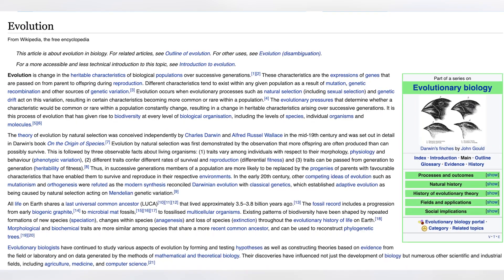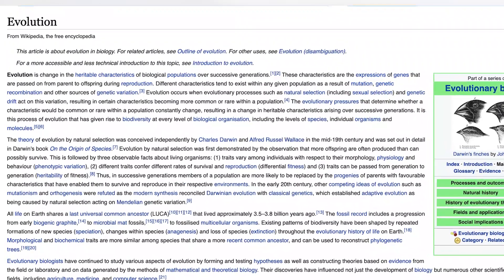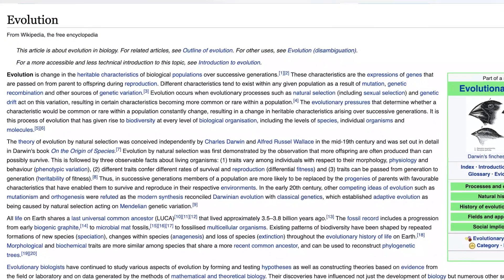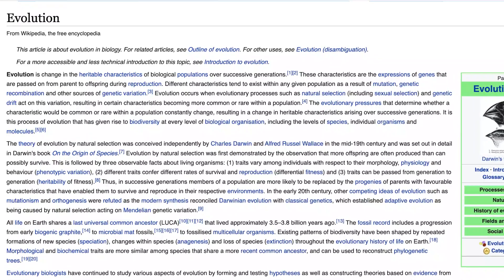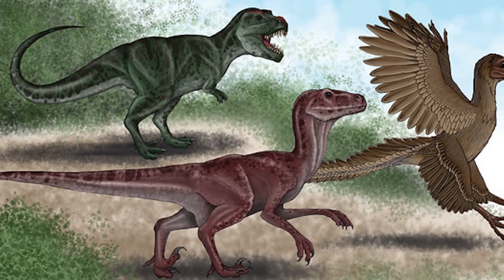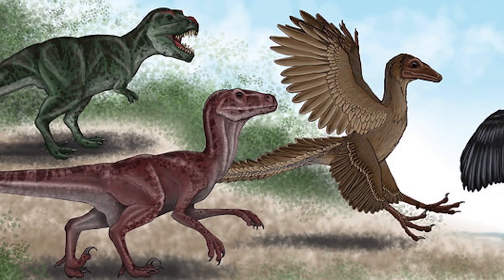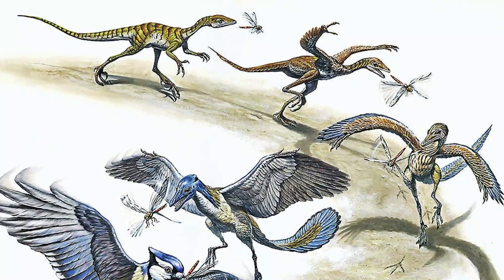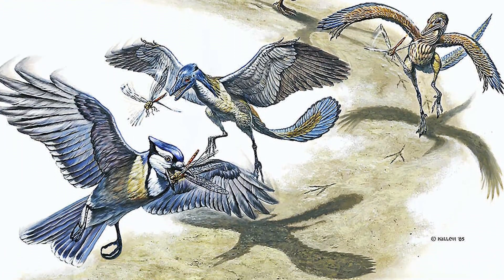Why Everything You Know About Evolution Is Wrong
The theory of evolution is the most widely accepted explanation of the origin and diversification of life on Earth. But is this theory as accurate as its proponents argue?

Pathologist and author John Andelin joins to discuss the main flaws in the concept of evolution, Darwin's acknowledgments of the weaknesses of his theory, and some of the current challenges to the idea of evolution. Tune in to learn more!

Additional Resources ✅

If you've enjoyed this podcast, please share and follow it on your favorite platform.